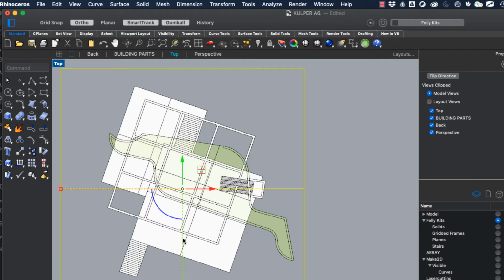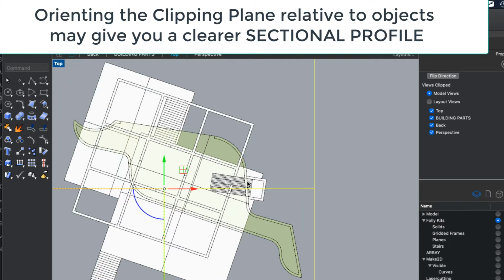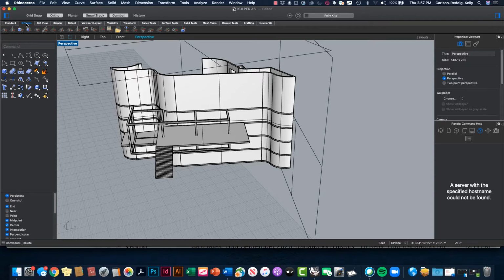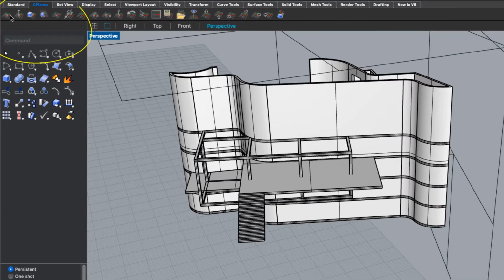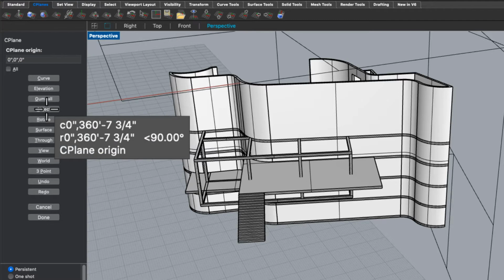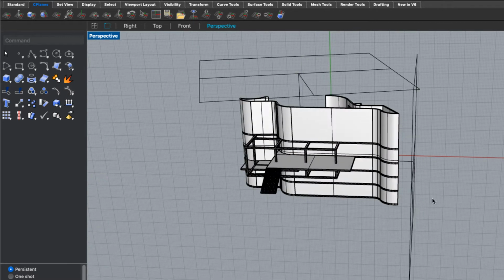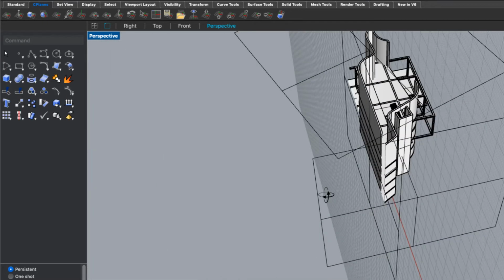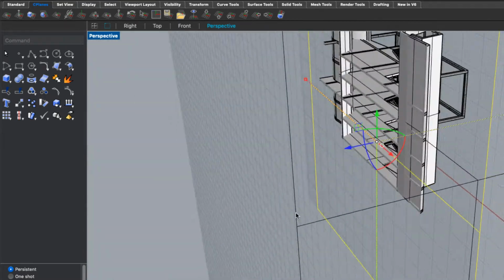RHINO 8C CLIPPING PLANES 2